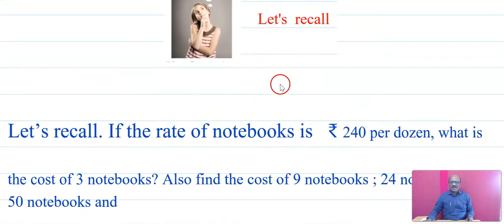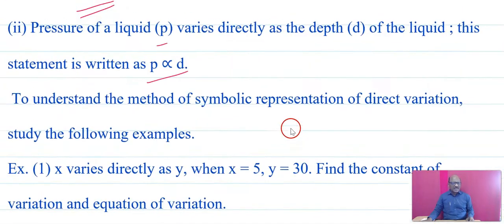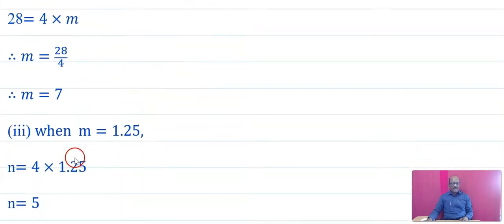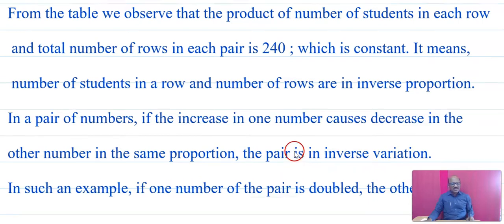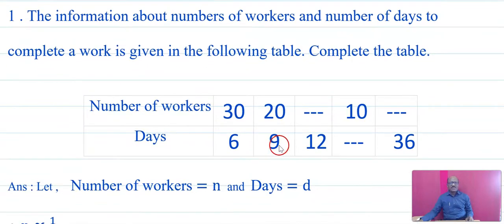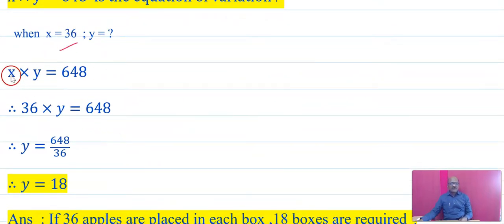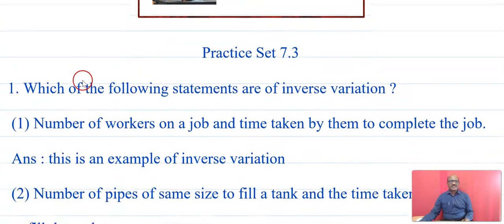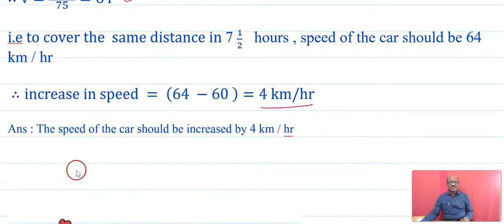Variation |Practice Set -7.1,7.2,7.3|Maths|Std. 8th|Maharashtra State Board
In this video I am uploading the video of Mathematics for 8th Standard Chapter-7-Variation, Practice Set-7.1,7.2,7.3